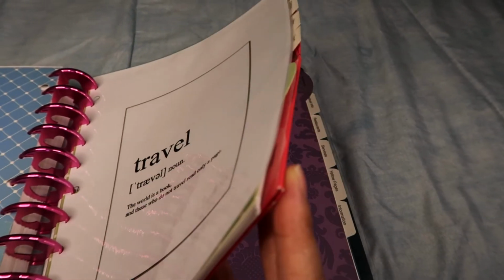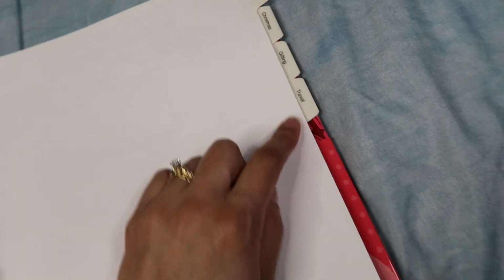Home Management Planner Set-up - Part 2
Hi guys welcome back to Part 2 of my Home Management Planner set-up.  If you guys have any suggestions for my set-up leave me a message below.

xoxo,

Karina